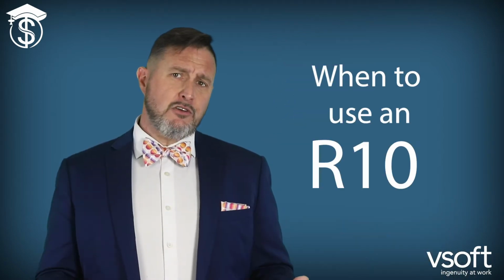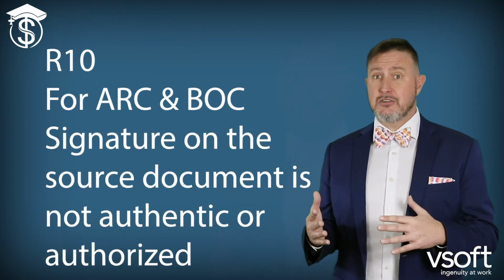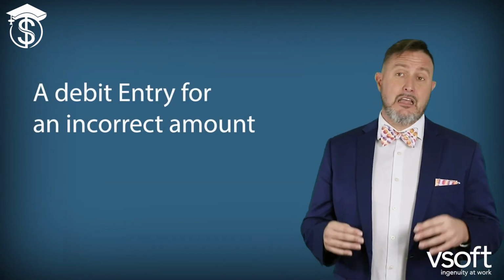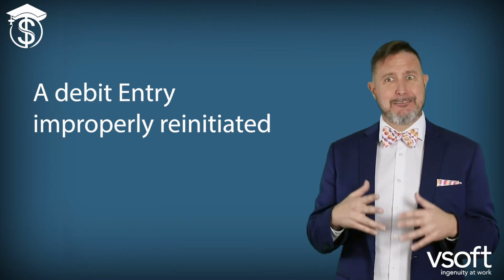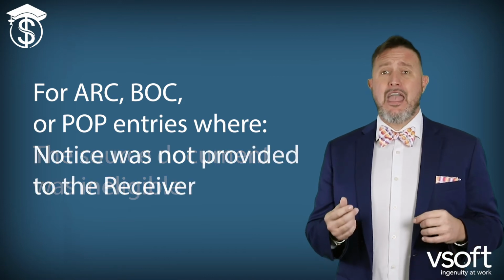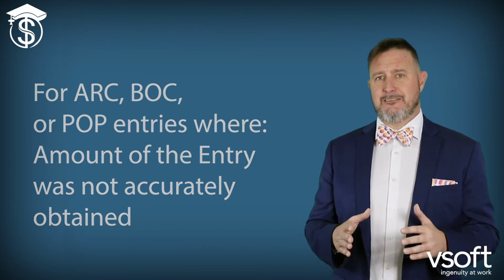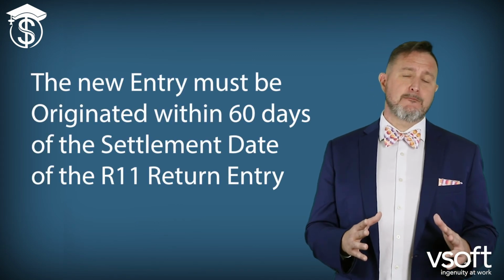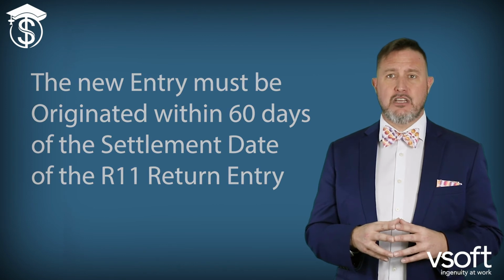Are you Differentiating R10 & R11 Unauthorized Return Reasons? Nacha ACH Rules Updates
There are situations that require the use of R10 and others where R11 is more appropriate. It is important that staff know how to identify the differences and which code is the correct one to use. Learn more from the Payments Professor